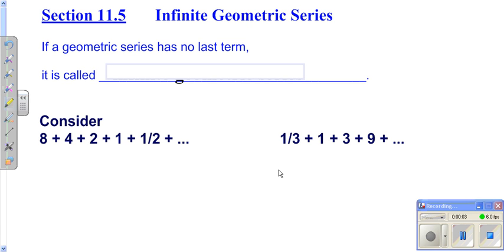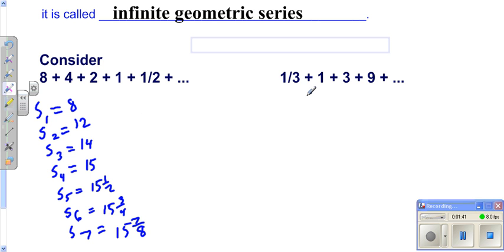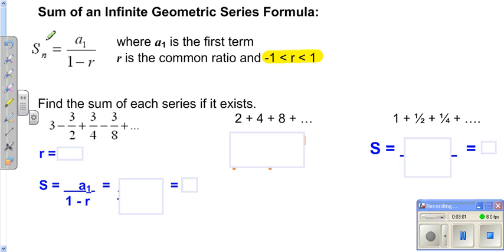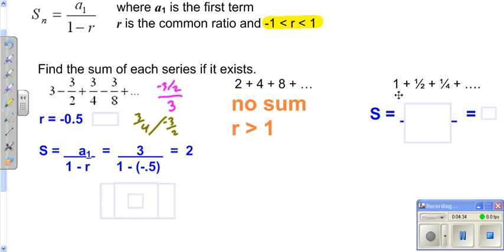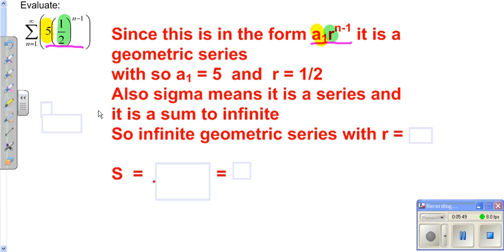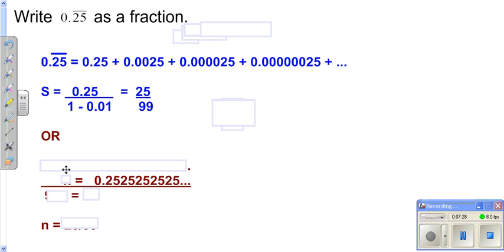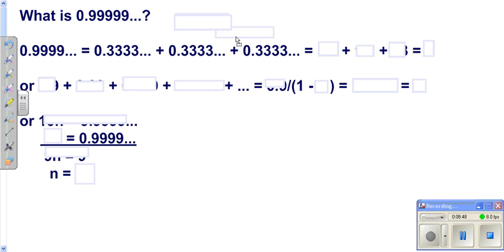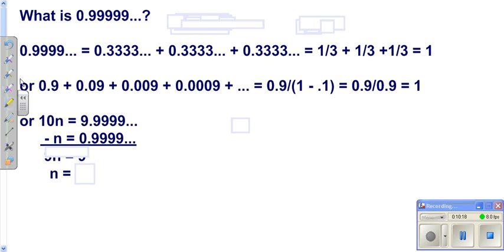Accelerated Algebra 2 section 11 5